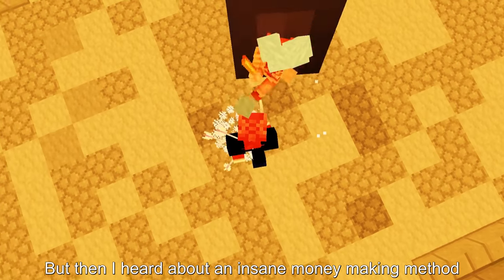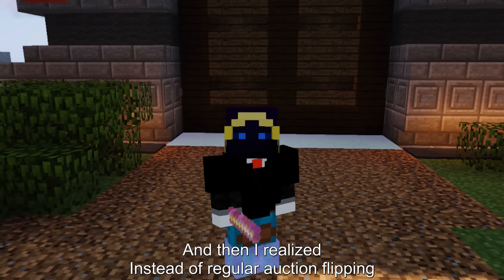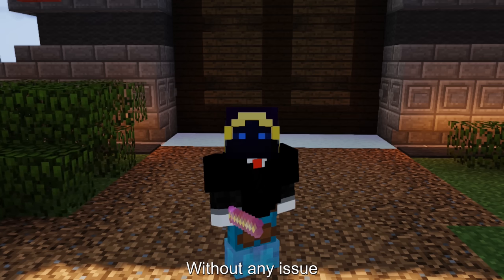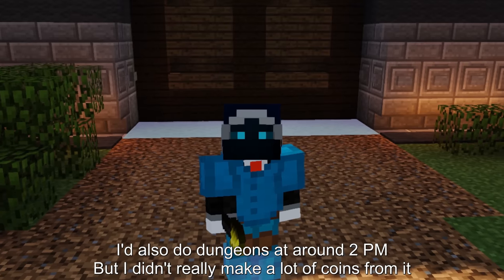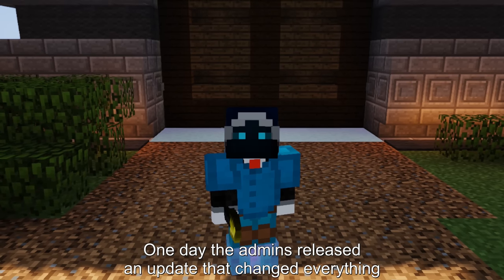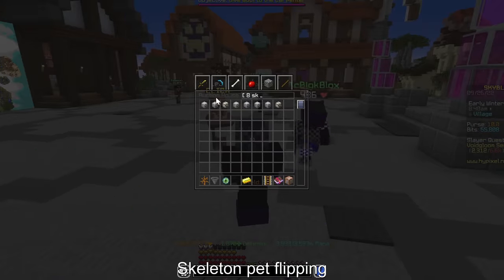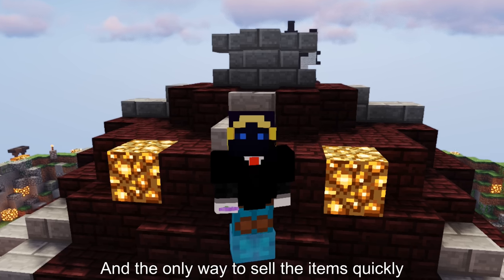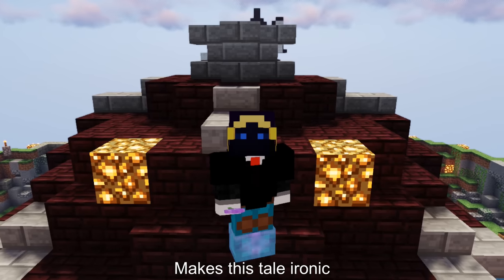How I Got the Hyperion In Under 30 Days | Hypixel Skyblock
Have you ever wondered how to get the legendary Hyperion in under 30 days? In this video, I'm going to show you exactly how I did it! I'll share my tips, tricks and strategies that allowed me to get this rare item in record-time. Get ready to learn the most clever and effective methods to get the Hyperion in no time, and start enjoying the rewards it brings!
▶Sources
Hours of work ig

TIMESTAMPS
0:00 Intro
0:10 Context
1:10 The Plan
1:46 The Discovery
2:23 Issue Arises
3:22 ad time
4:14 Huge Update
4:57 New Discovery
5:54 Things Go Wrong
6:40 Conclusion
7:00 Outro